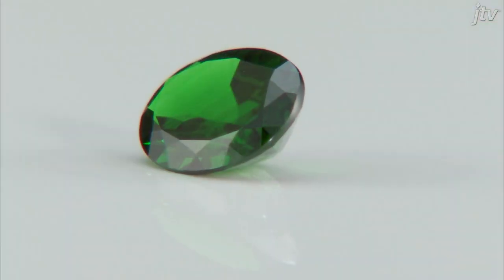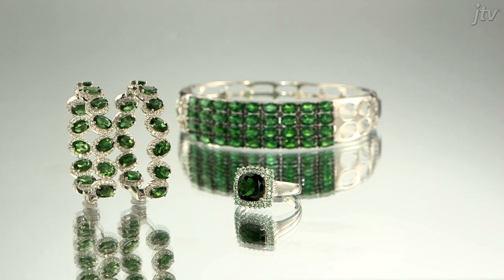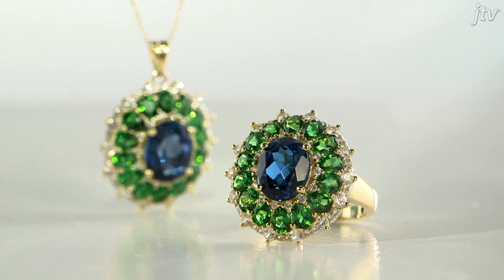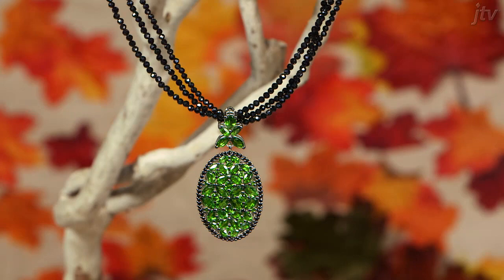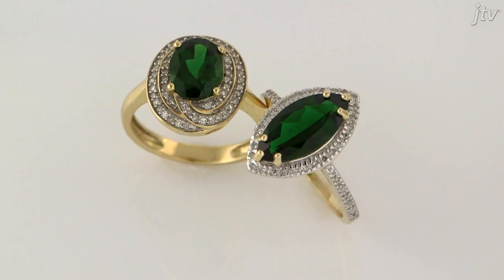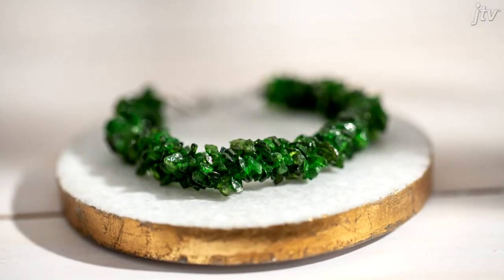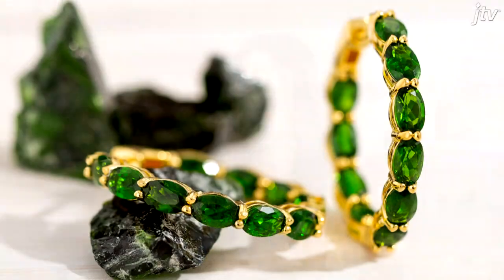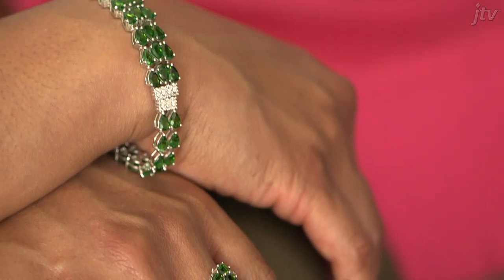Chrome Diopside Jewelry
Explore one of the most popular yet affordable green gemstones: chrome diopside. This unique but rare gemstone is beautiful whether it is set in silver or wrapped in gold. Chrome diopside is untreated but strikingly green. Browse hundreds of different styles of chrome diopside pieces